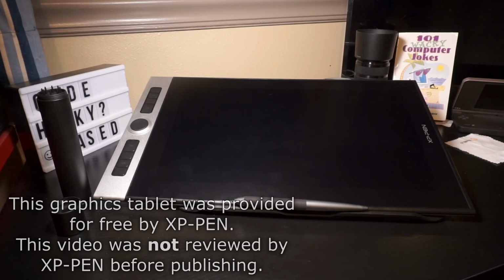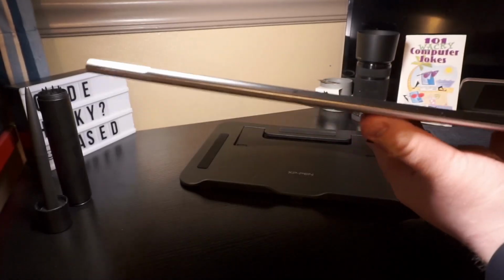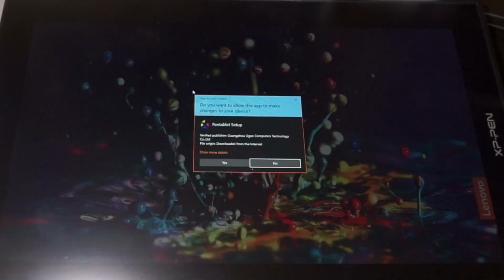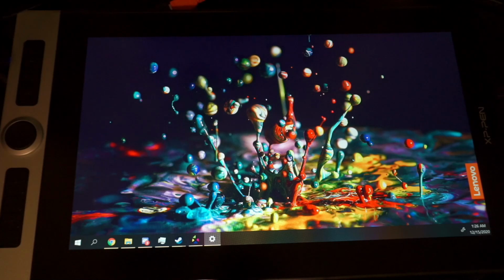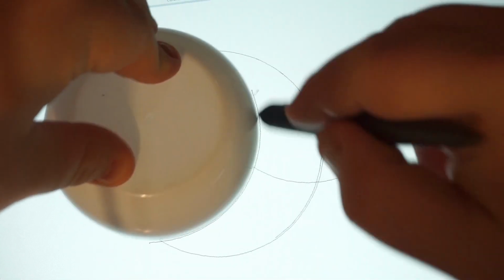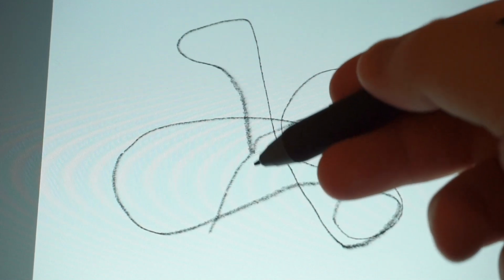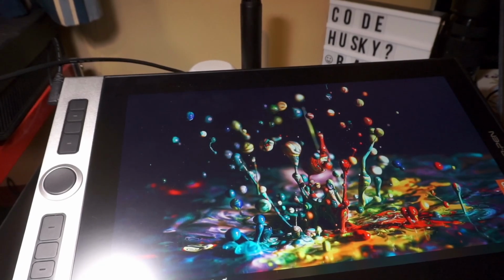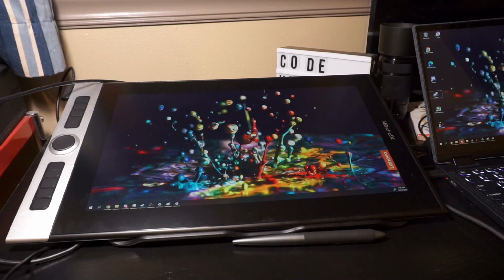XP-PEN Innovator 16 Review (5 Months)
I've spent 5 months with this tablet and had a pretty good time with it! I'll be going over my thoughts, the features of the tablet, as well as some tests for the digitizer's accuracy and precision. I'm not an artist though, so please be nice!

[[ Integrity Disclosure ]]
While this tablet was provided for free, the review process was conducted without XP-PEN's involvement. This video is being seen for the first time by XP-PEN in its public release and was not screened privately beforehand.

[[ Product Links ]]
Be sure to check your region's links for the best price!

Amazon (US)
Amazon (CA)